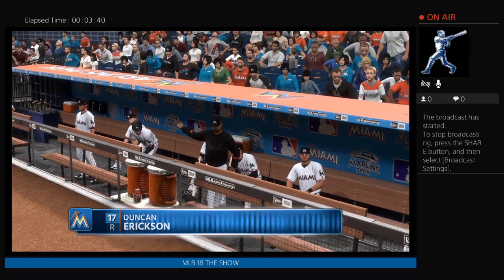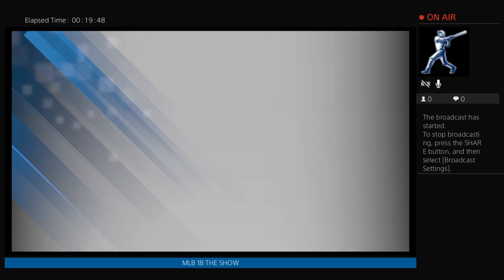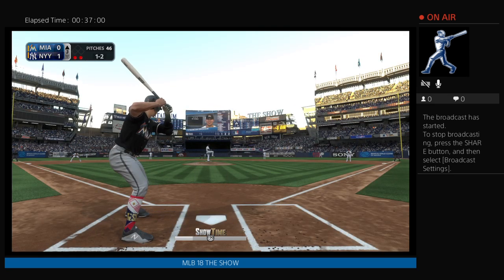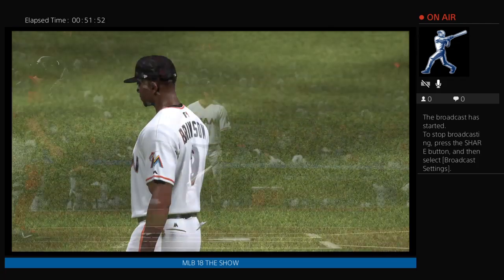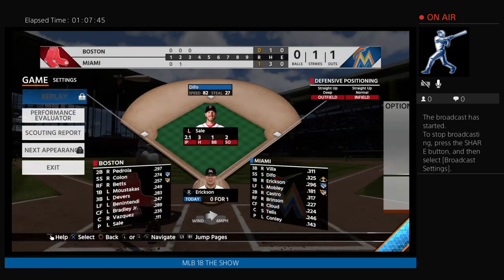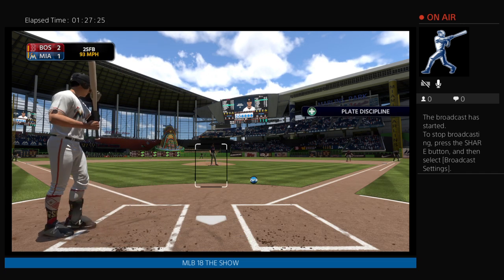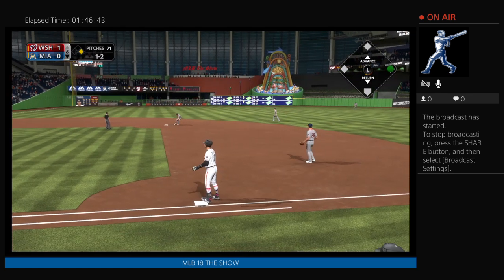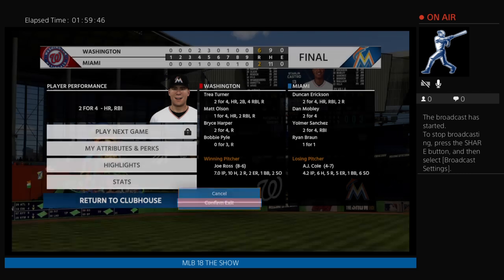MLB 18 THE SHOW: RTTS stream season 3 episode 6